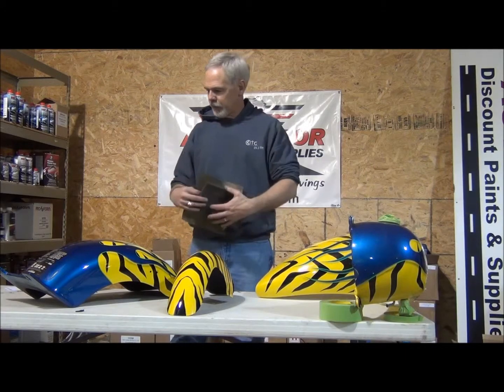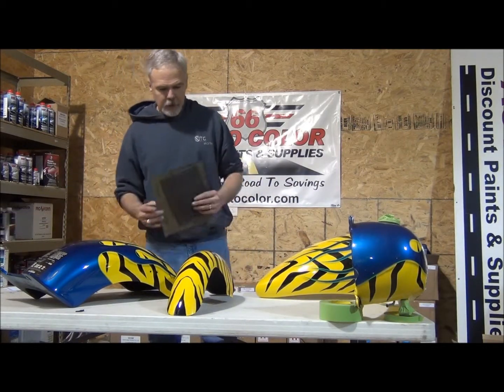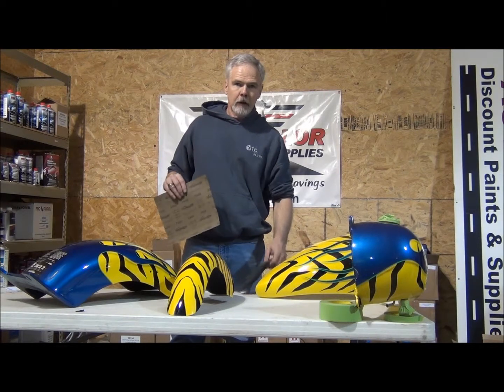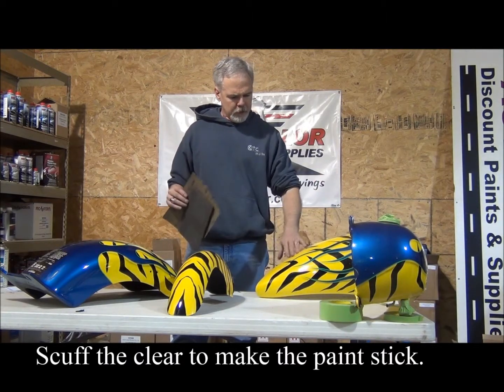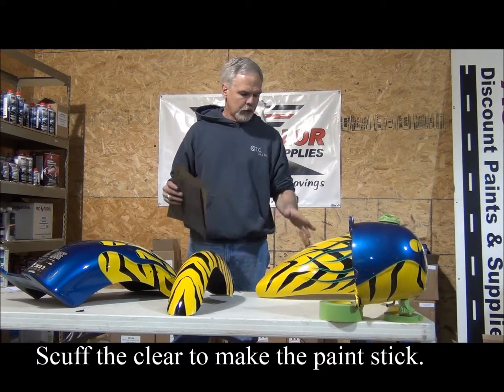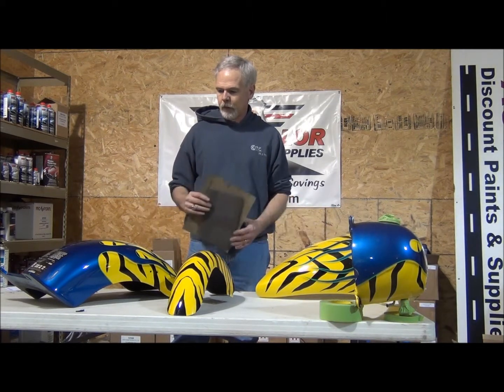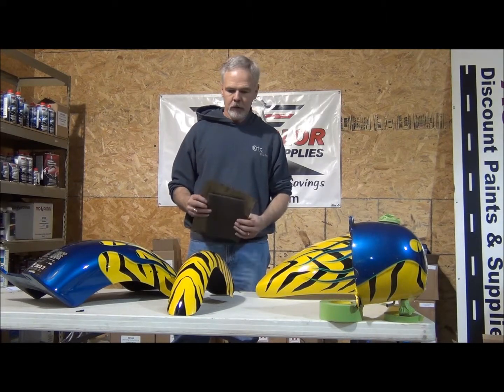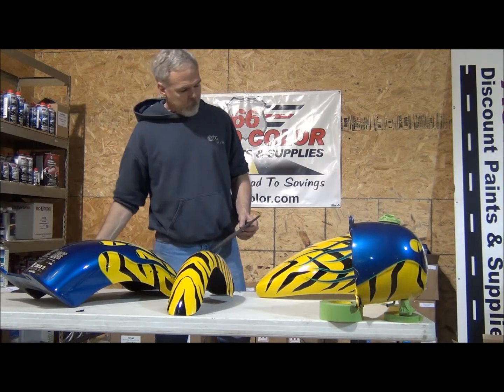Series - Chopper Motorcyle Paint Project - Scuffing Clear Coat part 2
Part 2 - Scuffing Clear Coat